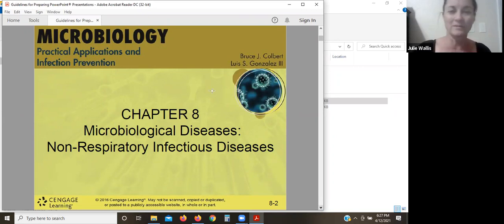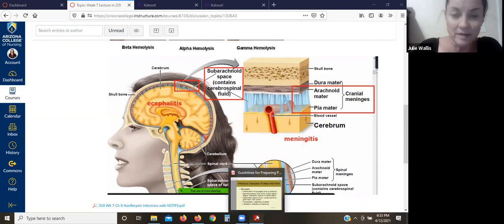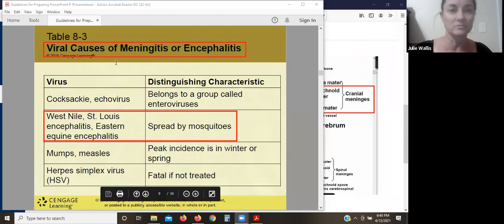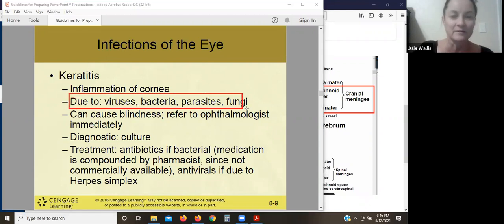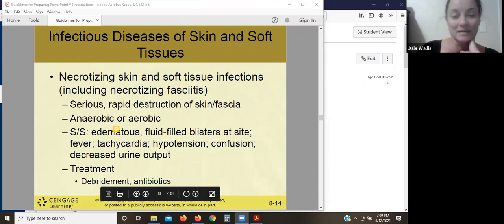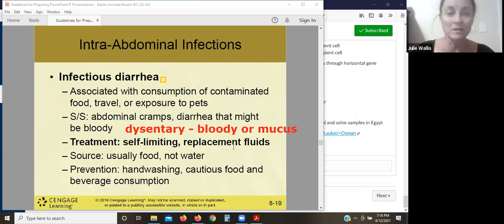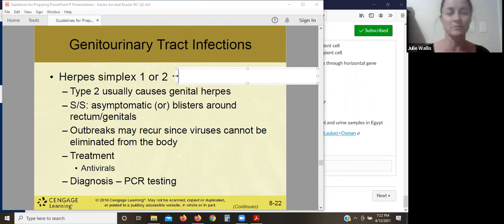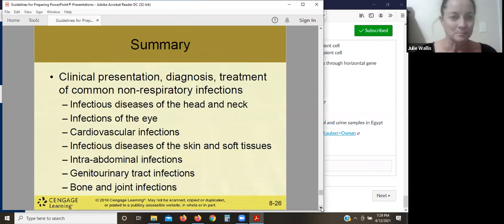Microbiology 205 Chapter 8 Non-Respiratory System Infections PPT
Lecture video to go with the Textbook Chapter 8 PowerPoint

Source:
2021 Colbert 2016 Cengage text Bio 205.  Colbert, B. J., & Gonzalez, L. S. (2016). Microbiology: Practical applications and infection prevention. Cengage Learning.